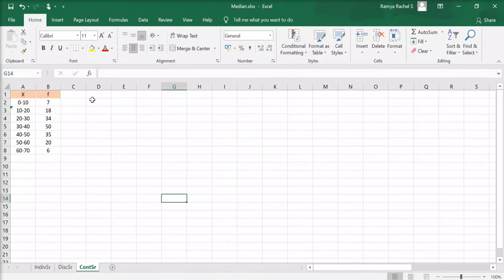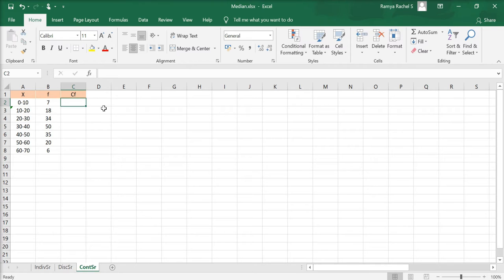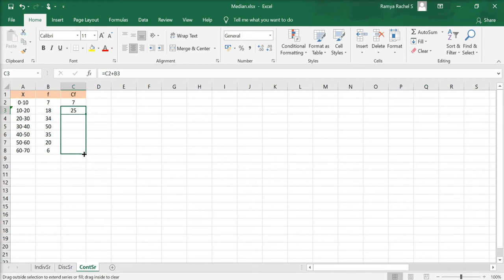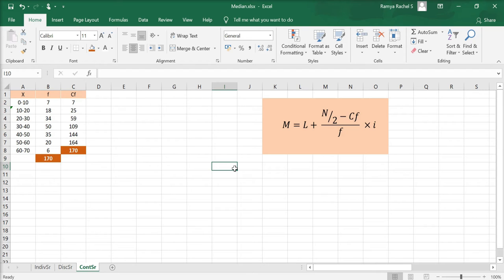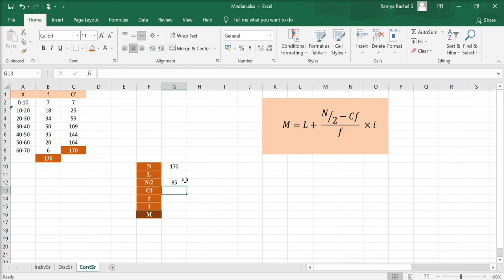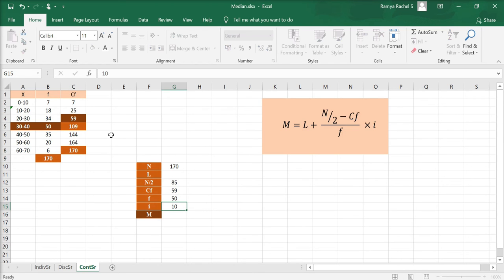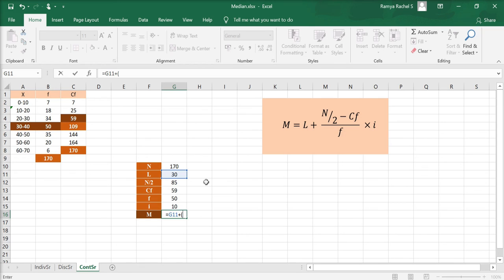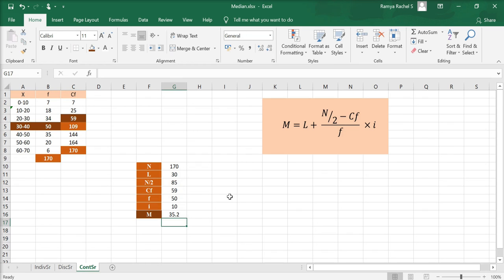Calculate Median in Excel | Continuous Series